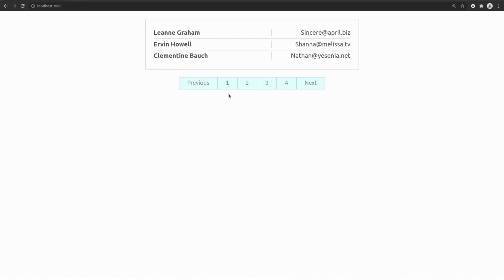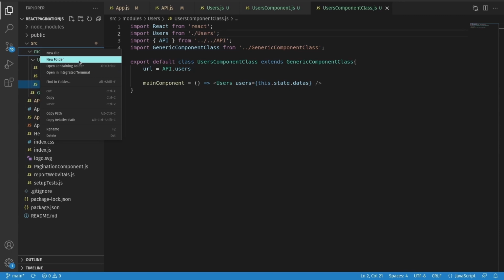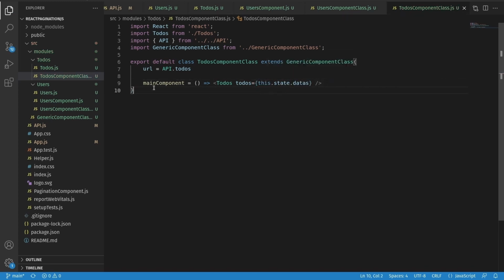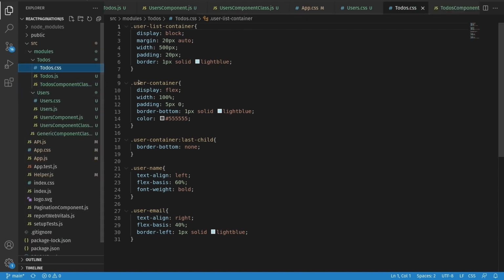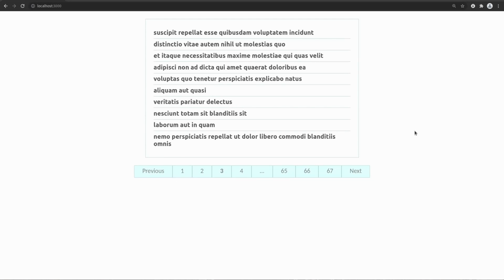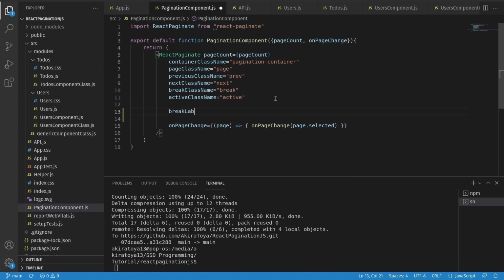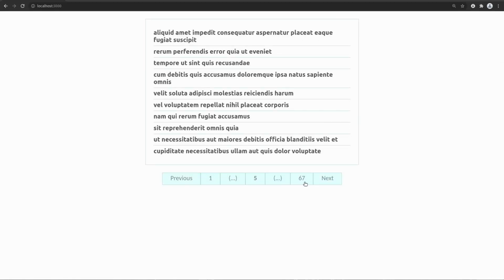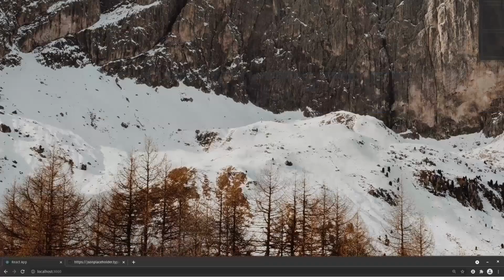Refactor Proof: Highly Reusable & Easy to Maintain Components in Action[React Pagination Simplified]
Chapter
00:00 Opening
00:32 Use Reusable List Page with Pagination for New Component
05:50 Modify React Pagination to use Break, Page, and Margin Display
09:08 Closing